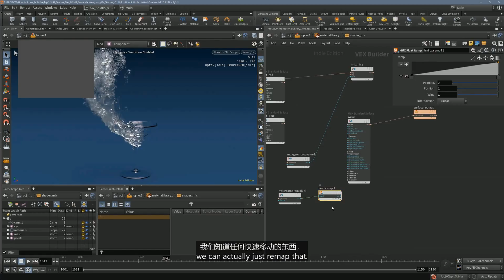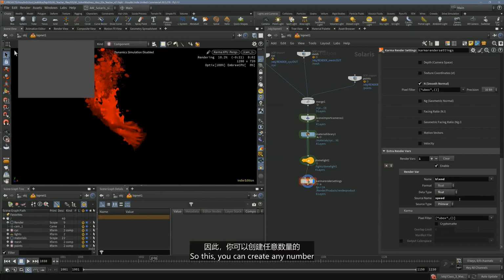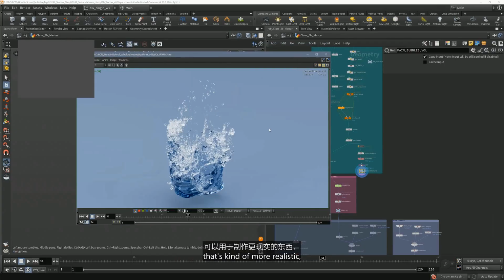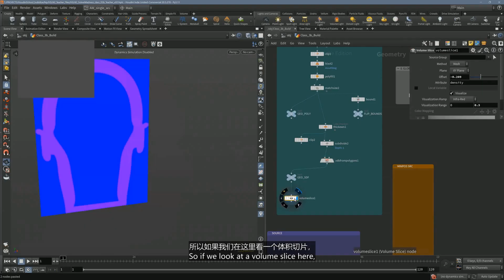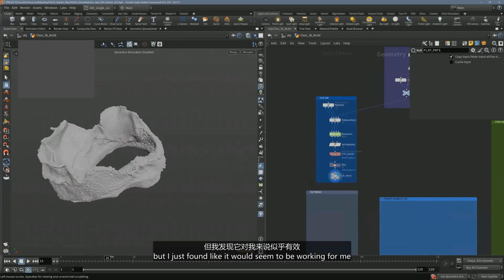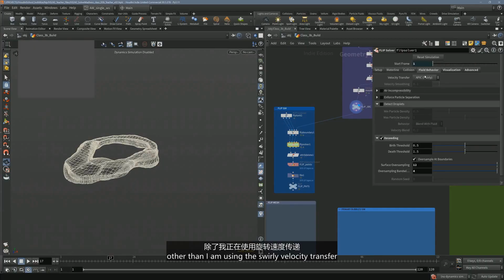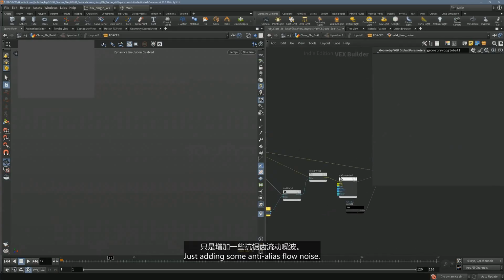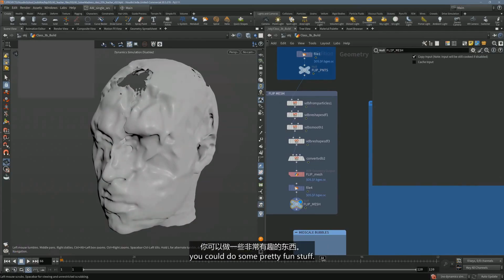Session 3 Part2